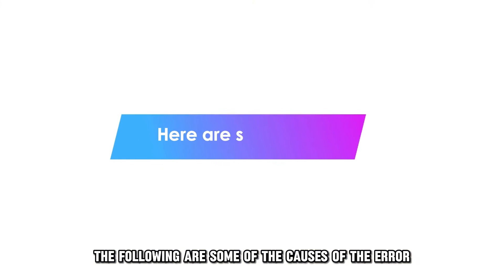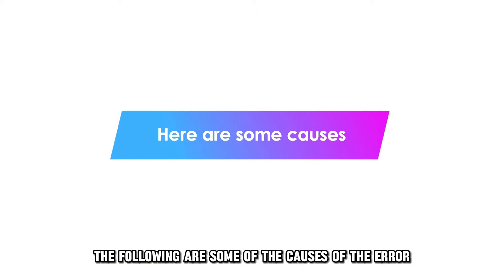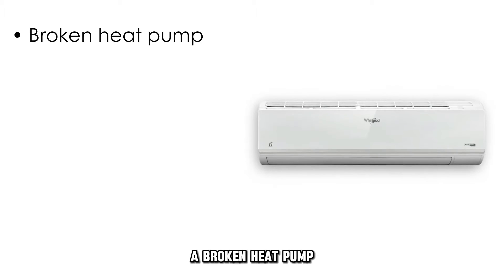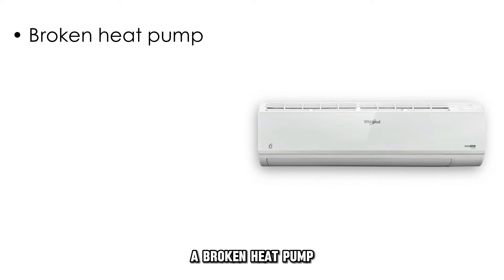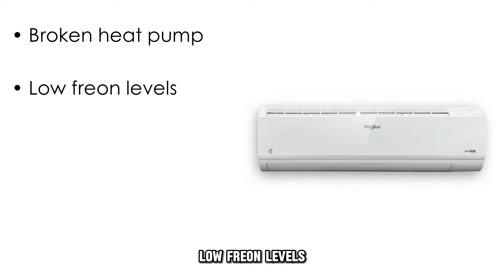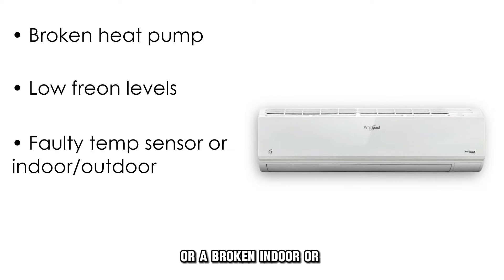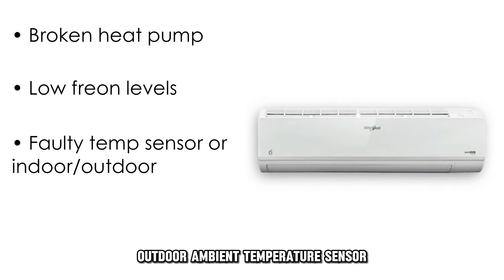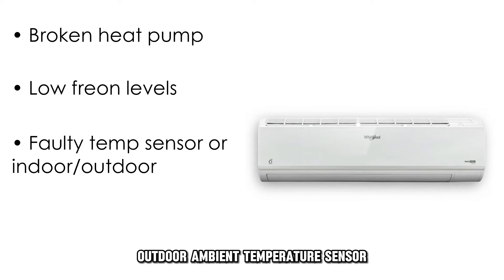How To Fix The Whirlpool Inverter AC E4 Error Code - Meaning, Causes, & Solutions (Best Solution!)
How To Fix The Whirlpool Inverter AC E4 Error Code - Meaning, Causes, & Solutions (Best Solution!). In this video tutorial I will show you how to fix Whirlpool Inverter AC E4 Error Code.

The E4 error code is an indicator that the temperature sensor in the AC is faulty, resulting from the gadget’s temperature going too low.
The following are some of the causes of the error:
• Broken heat pump
• Low freon levels
• A broken indoor or outdoor ambient temperature sensor

Now, let’s look at the best solutions to fix the error:
Inspect the power supply
• Check the power cords and see if there are signs of damage or loose parts.
• Replace any damaged parts and loose wires.
• Check the outlets and ensure no power fluctuations are present.
Clean air filters
• Perform regular checks of the air filters and clean them of debris and dust.
• Replace the filters if they are damaged.
Adjust the thermostat
• Confirm the thermostat settings.
• Adjust their temperature to the optimal range.

Replace the temperature sensor
• If the error persists, the best option is to call maintenance to check the unit.
• If all else fails, replace the condenser temperature sensor.